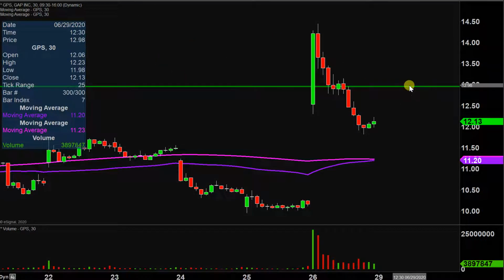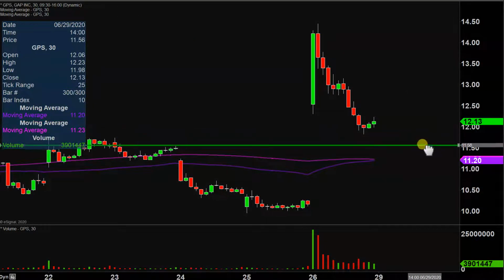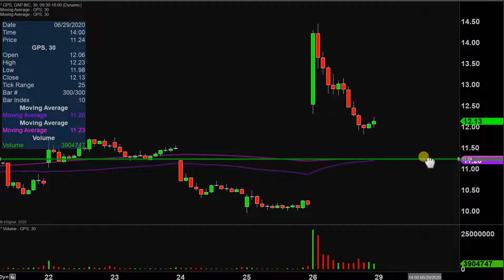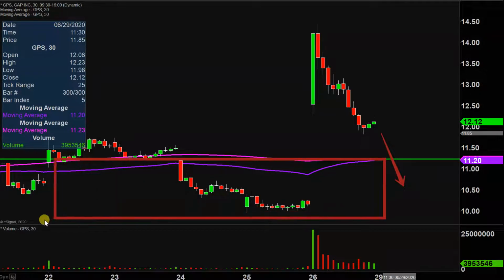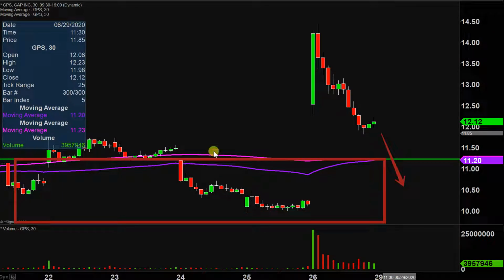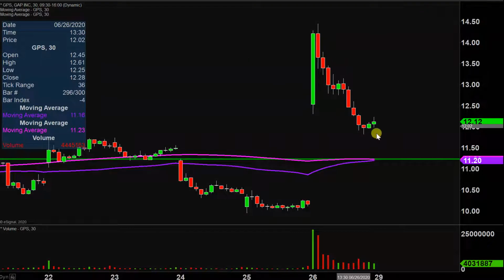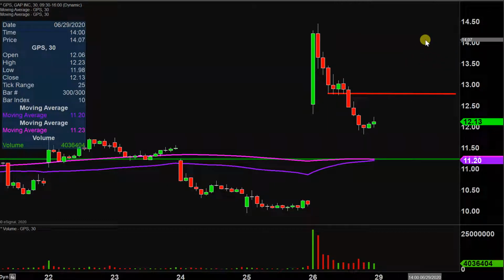The Gap, Inc. - GPS Stock Chart Technical Analysis for 06-26-2020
Learn how to read stock charts and identify technical patterns as ClayTrader does a quick stock chart review on The Gap, Inc. (GPS).